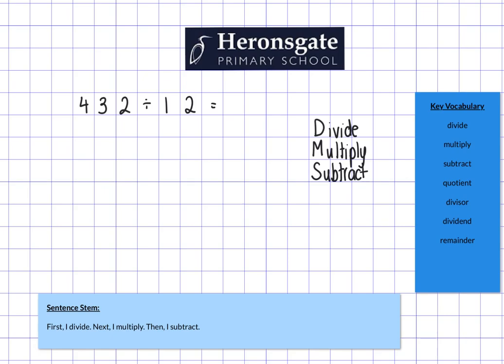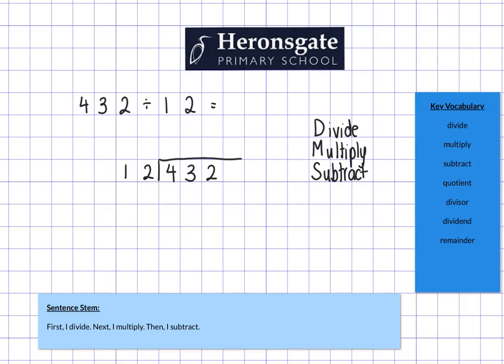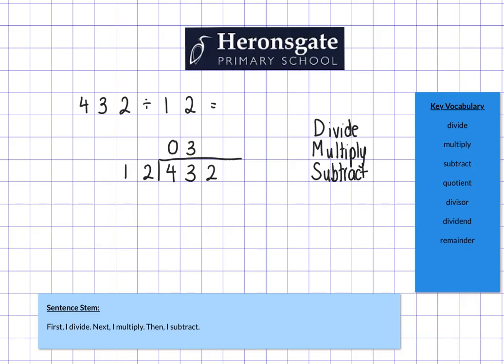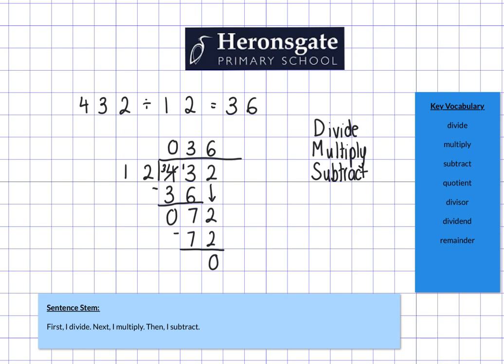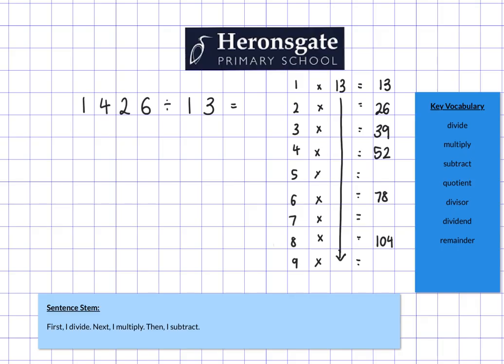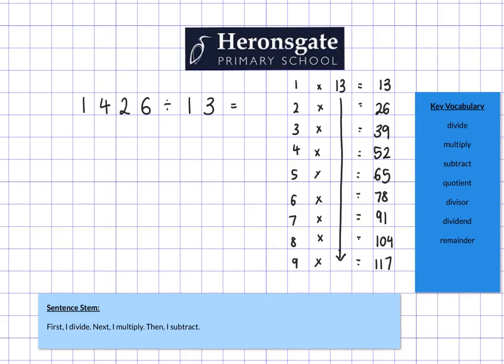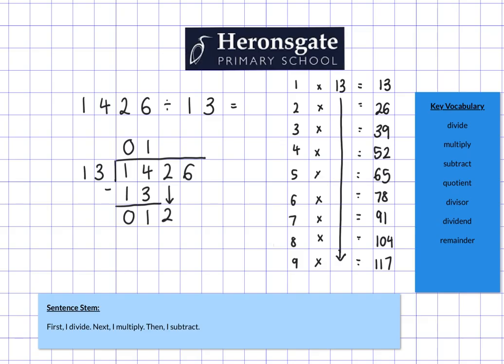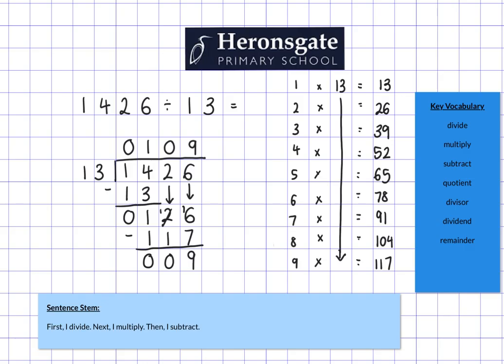Year 5 and 6 - Division (Long Division - DMS Method)